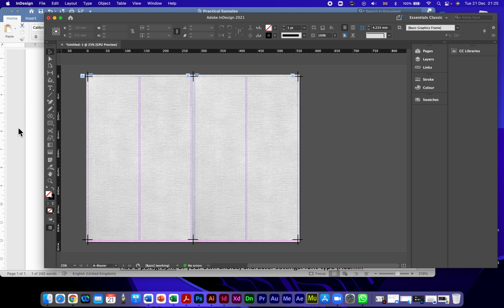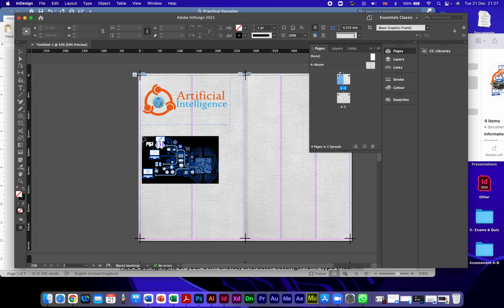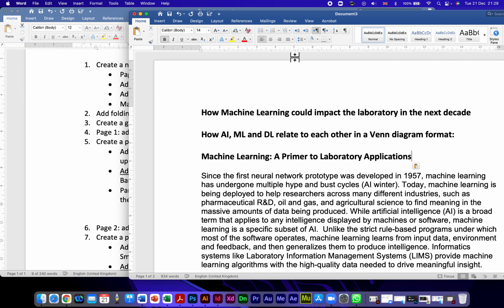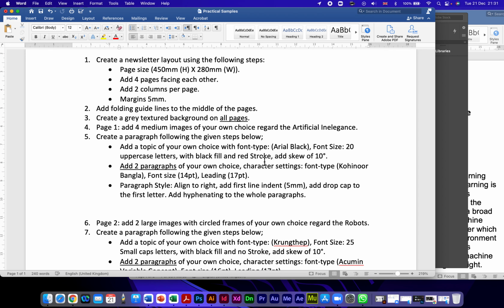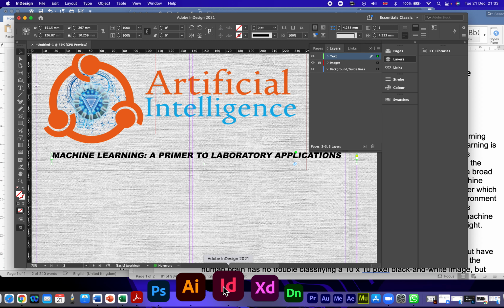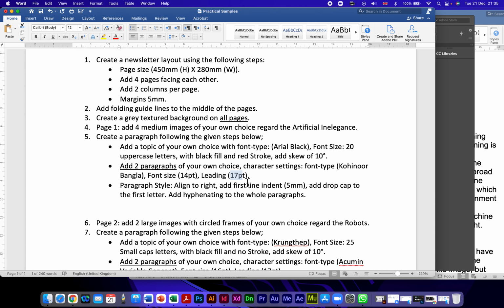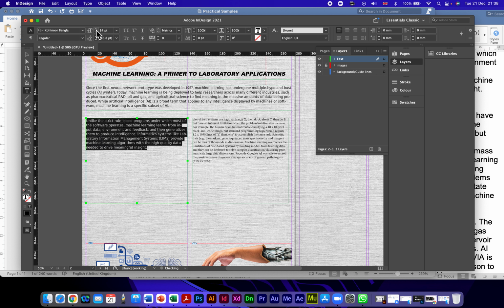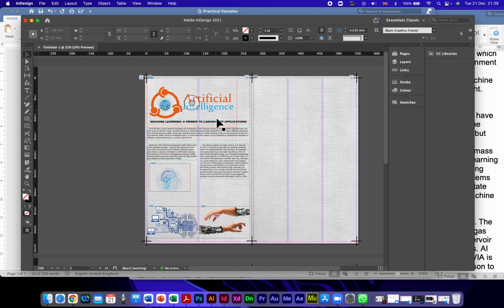Final Revision 3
Final Revision video 3